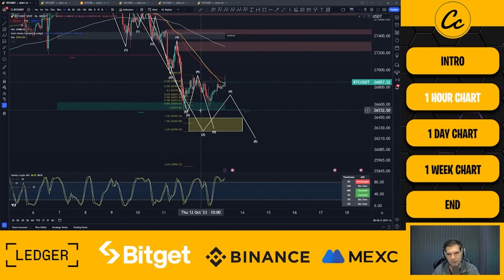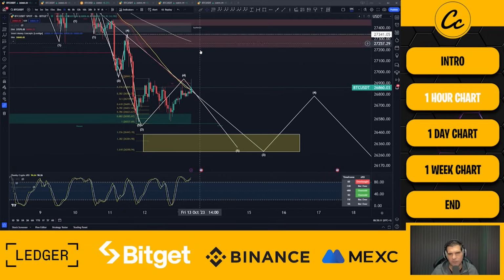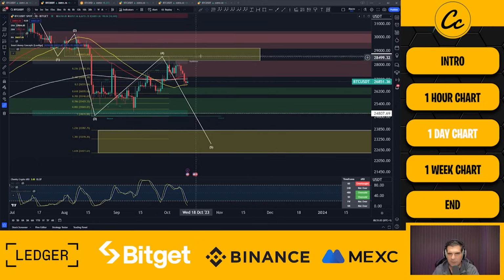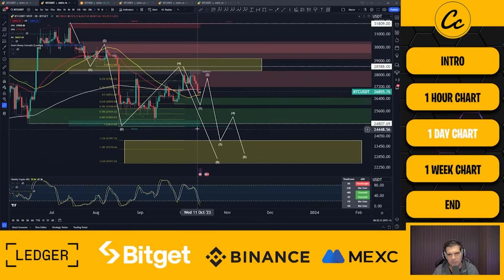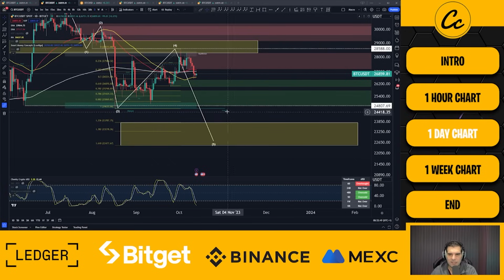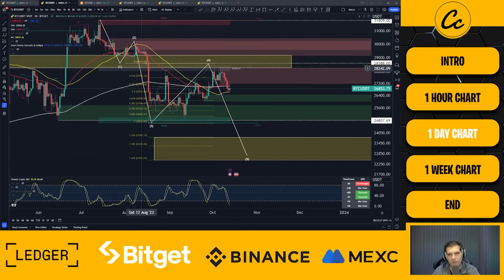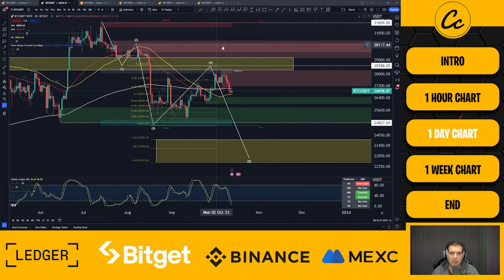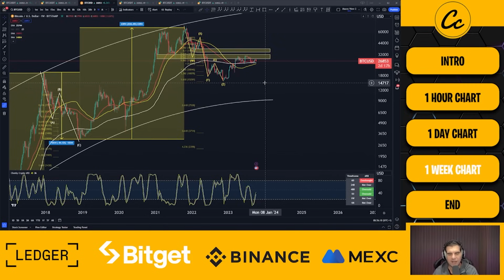Bitcoin BTC Video